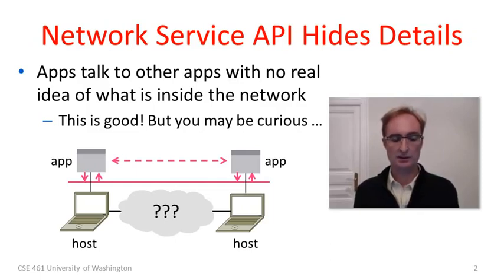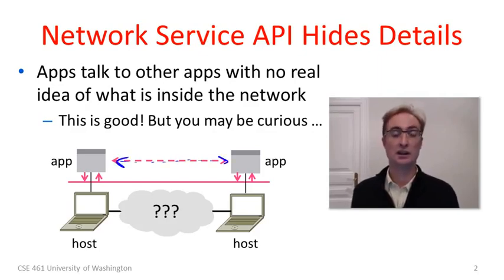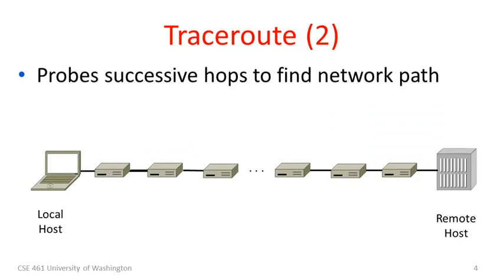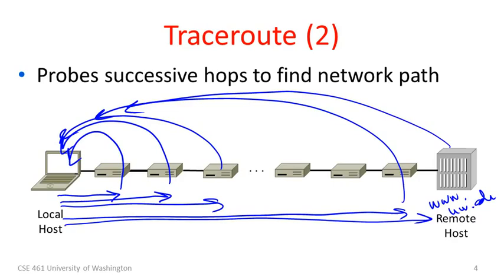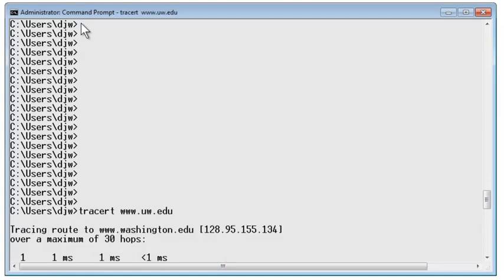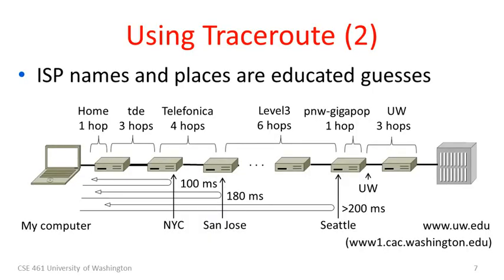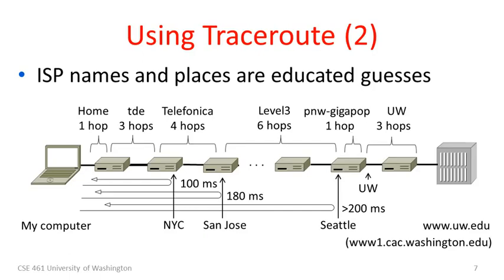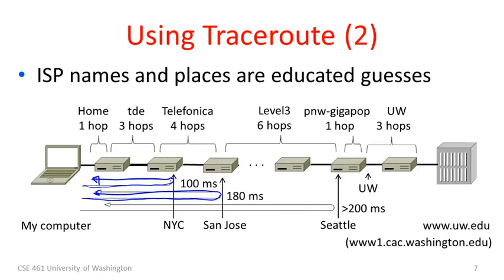1 5 Traceroute 0736